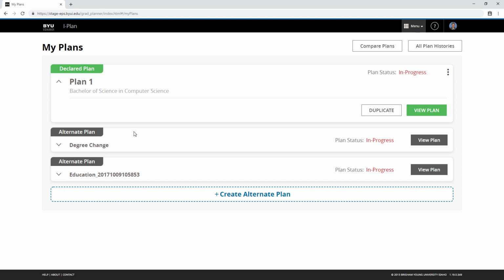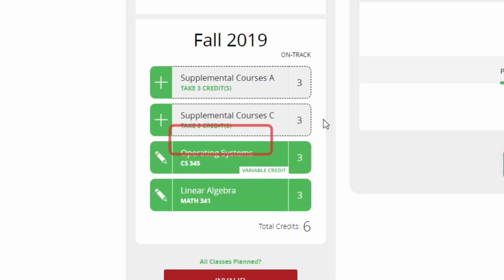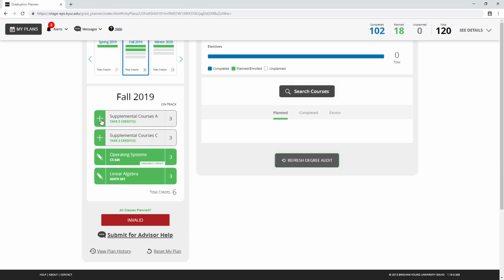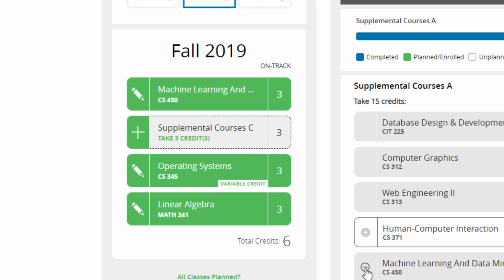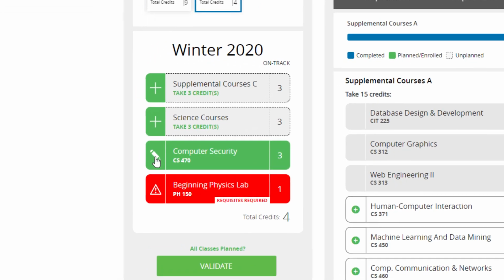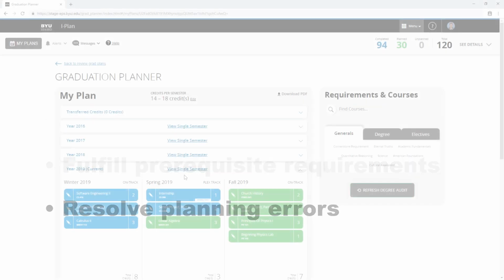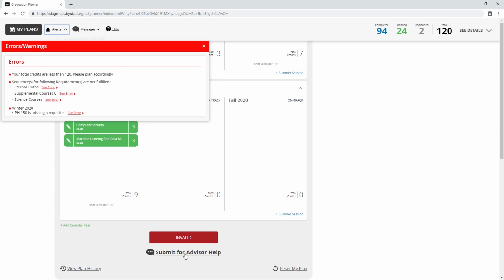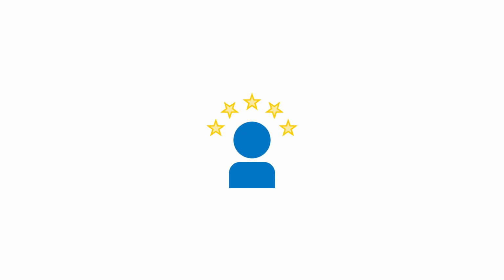New Grad Plan Video Tutorial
The new Grad Plan view goes live for all students in Fall 2019. Watch this video tutorial for a quick walkthrough of the new look and functionality. Credit to the Faculty Technology Center at BYU-Idaho for creating this video.